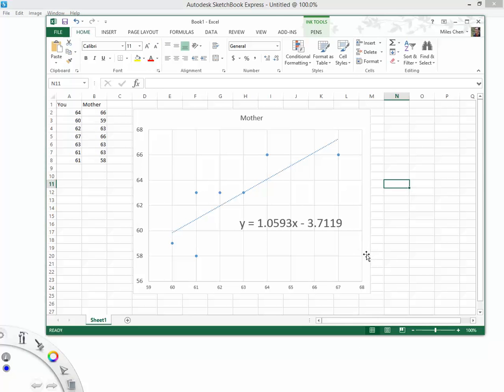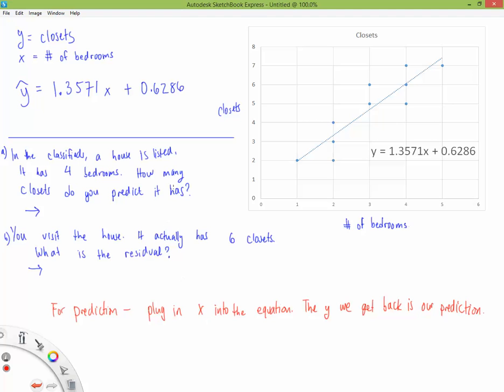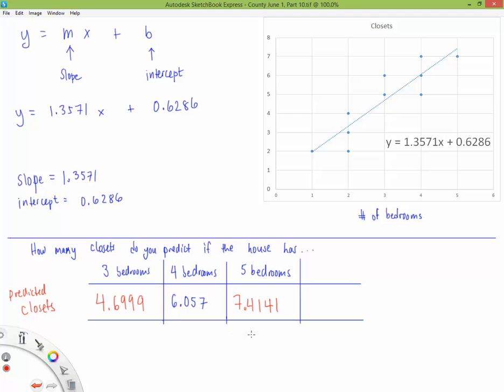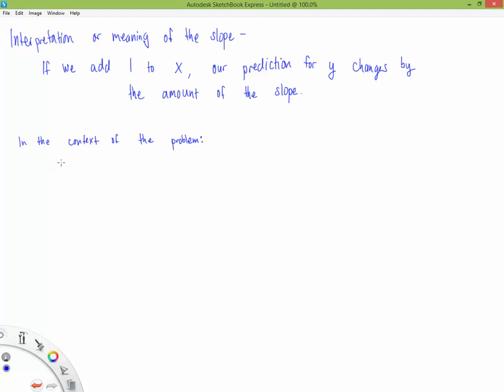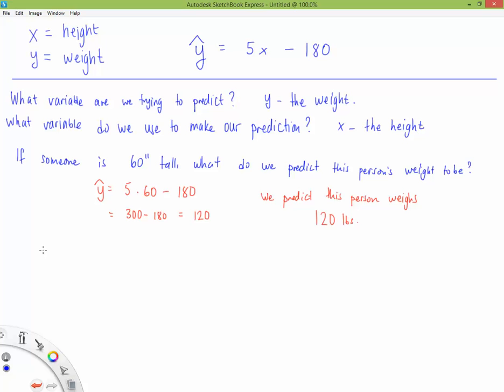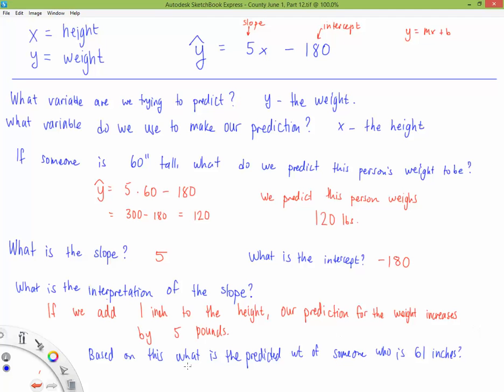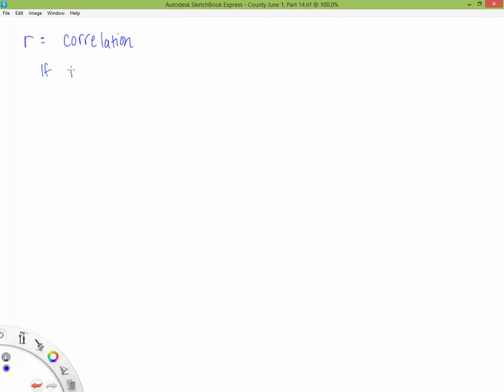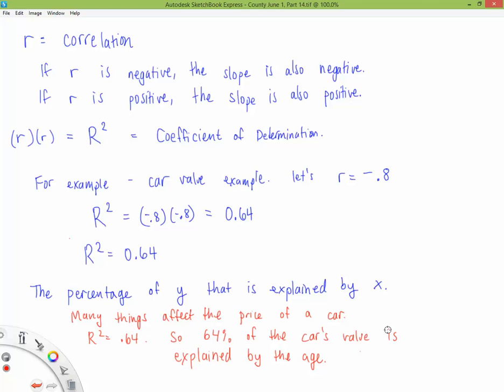LA County Stats 2 June 1 2015 Part 3